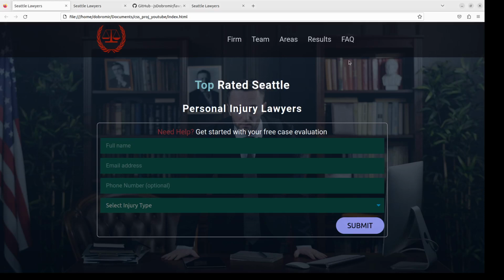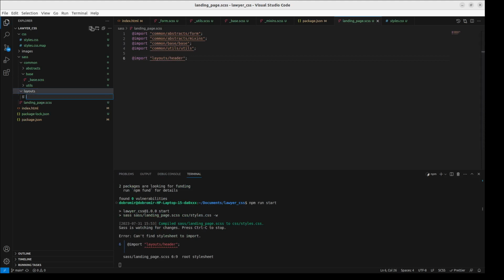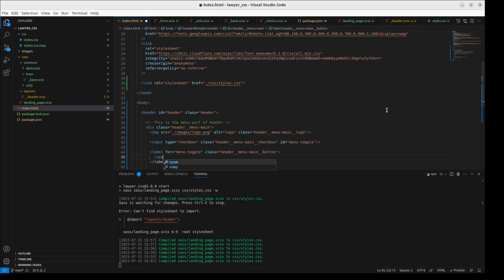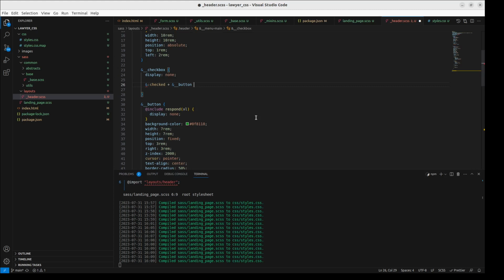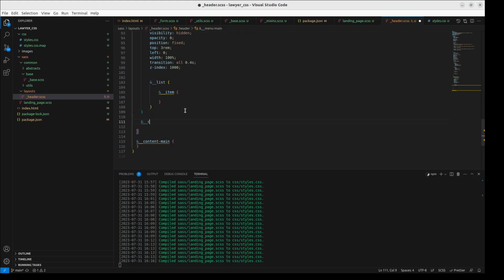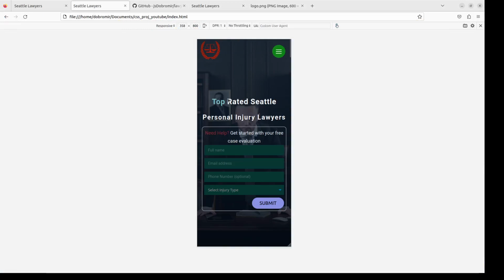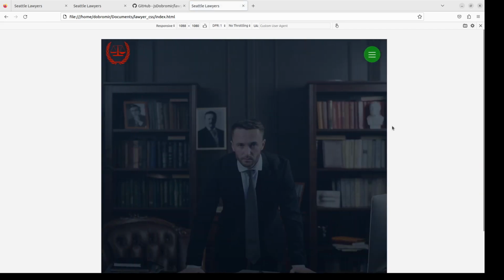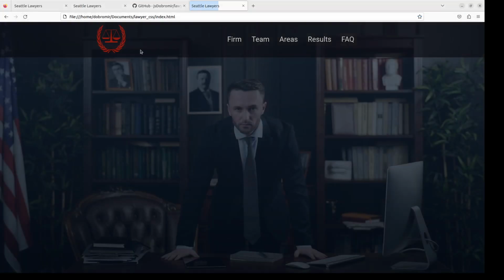Professional Website for beginners with HTML, CSS and SCSS (Part 1)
Learn how to create modern responsive website from scartch using HTML, CSS and SCSS.